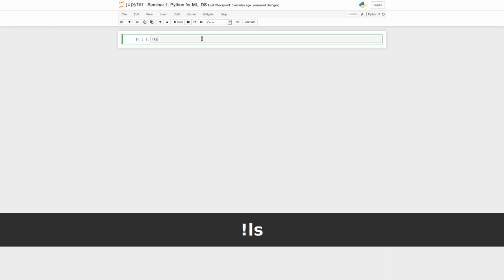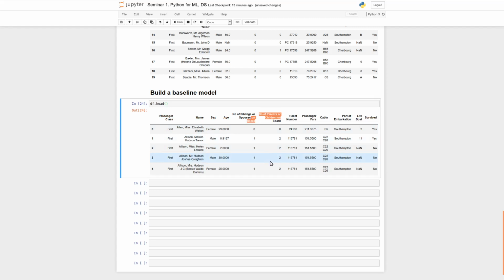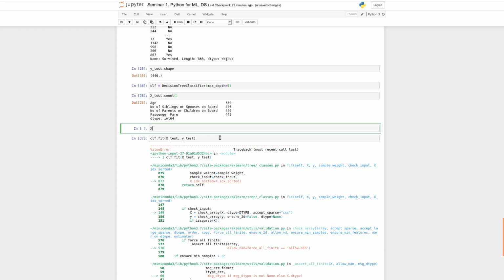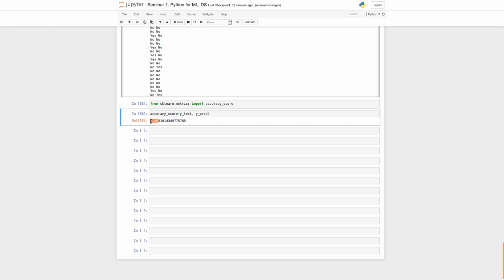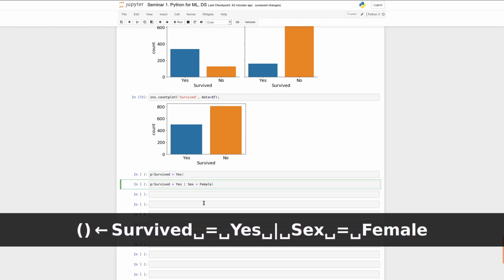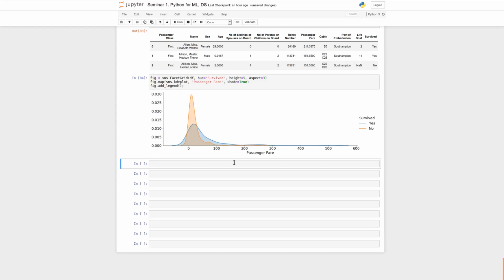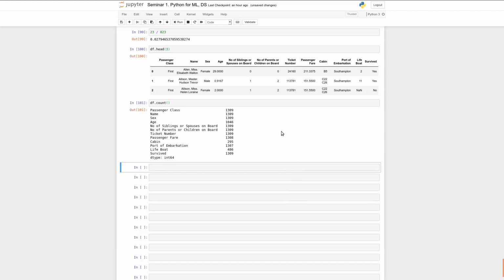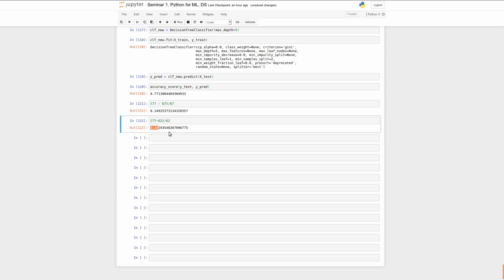Seminar 2. Python for ML/DS. Titanic.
Skoltech. Introduction to Machine Learning and Data Analysis.

00:00 Greetings, ipynb shortcuts
02:37 Load the data, pandas basics
09:23 Build a baseline model using numerical features
13:40 Split data into train and test
17:46 Train a Decision Tree classifier using sklearn
19:30 Deal with missing values
23:30 Make predictions using fitted model
26:30 Evaluate model accuracy
33:00 Exploratory data analysis
36:30 Survival probability given Sex and Passenger Class (categorical)
44:00 Survival probability Age and Fare (numerical)
51:00 Sad story of Mr. Thomas Andrews Jr.
52:10 Distribution vs Simple statistic (average)
53:50 "Golden feature" Life Boat
59:40 Dummy encoding for categorical features
01:02:30 Build new model, wrapping up the results
01:07:20 Measure the improvements